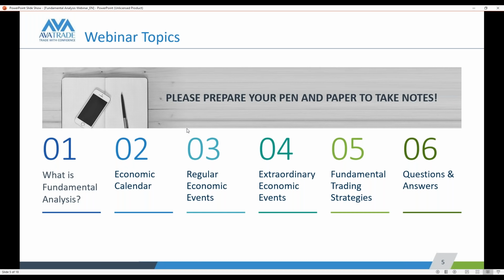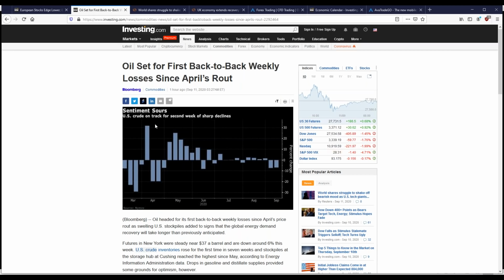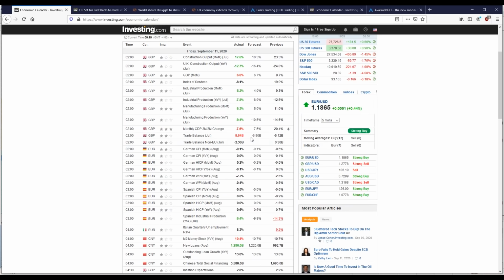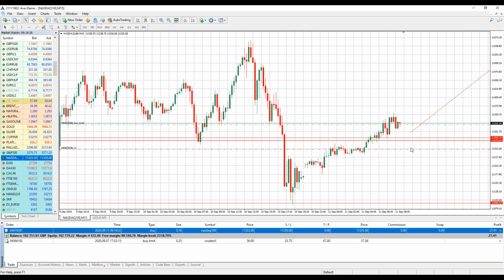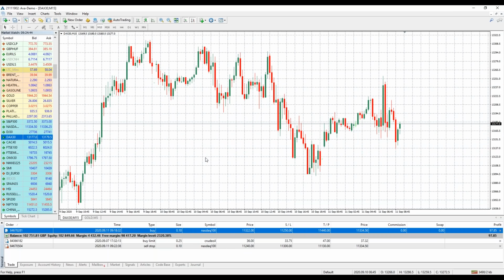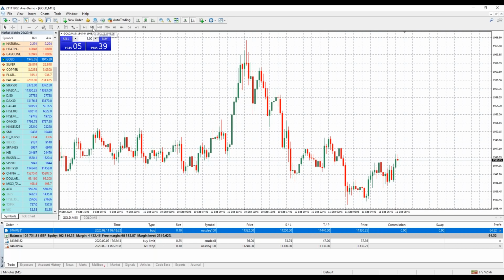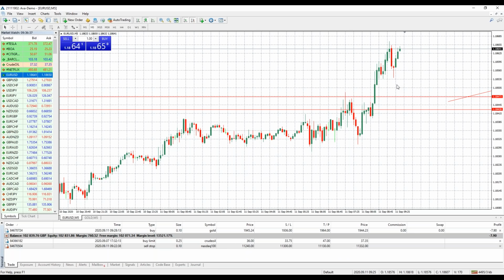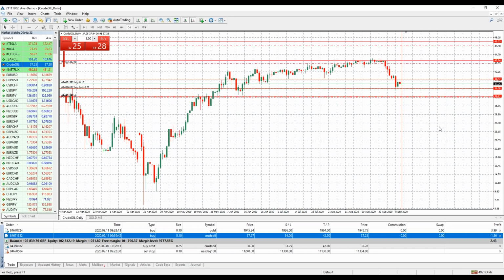11.09.2020 | Fundamental Analysis of Live Market Action